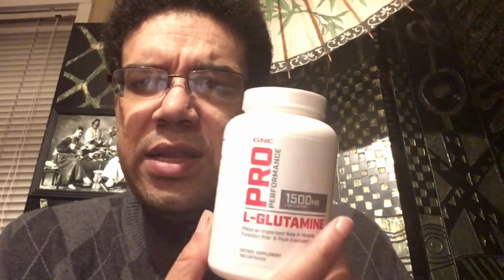GNC L- Glutamine Review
This YouTube video is for educational and informative reasons only and for viewers 18 and over. This YouTube review is my personal opinion and this product is not for sale by me. I just review bodybuilding supplements.

Welcome back subscribers and new subscribers, this review is on a bodybuilding supplement by the name of L-glutamine. It is a building block of proteins and might help with gut health. It is considered an amino acid.I’ve been taking it for about year and half and have had positive results from it.